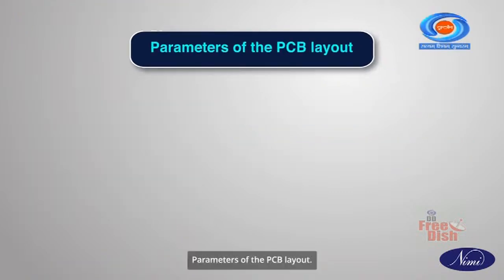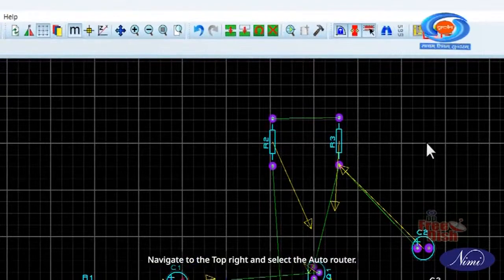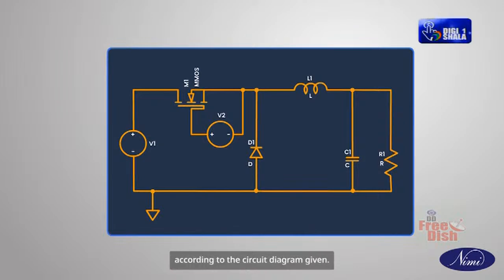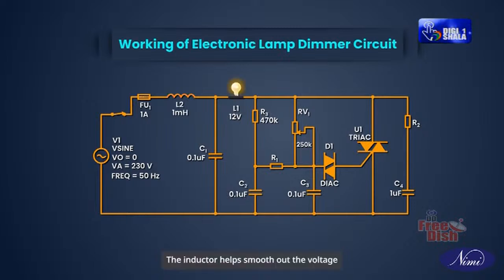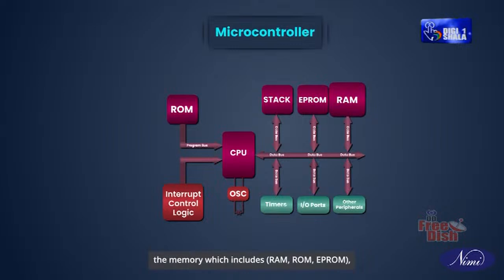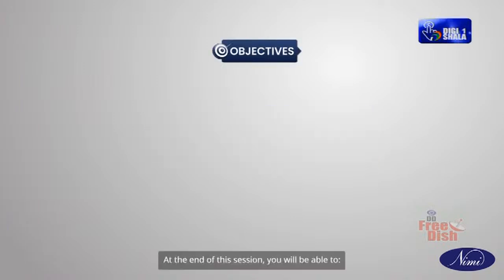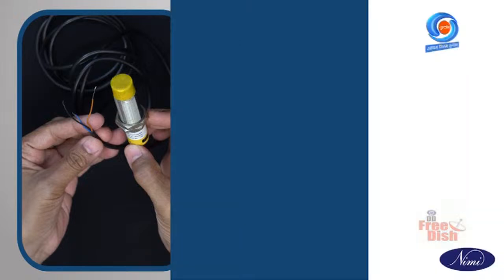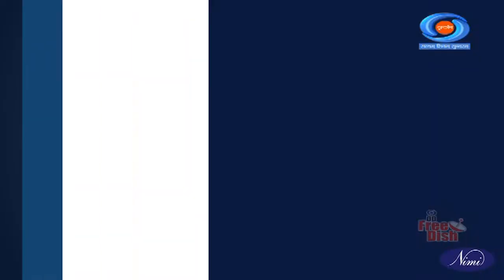Nimi - Digital Multimedia Learning DAY - 1006